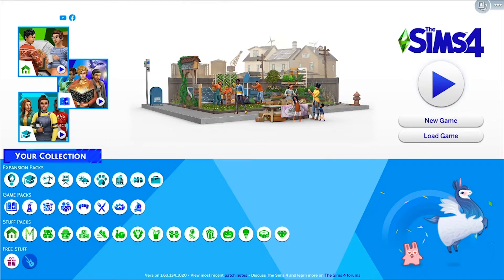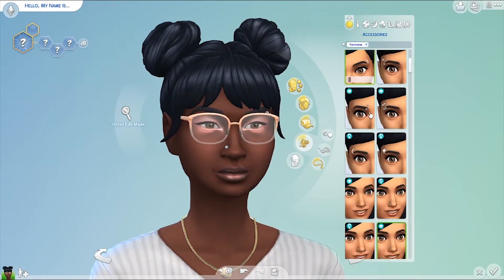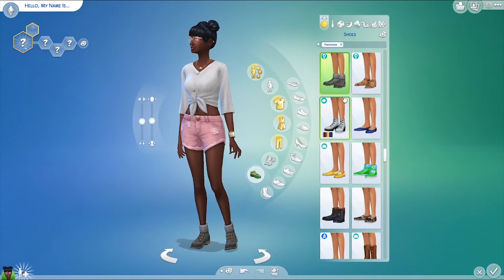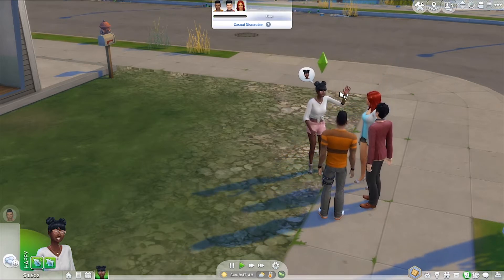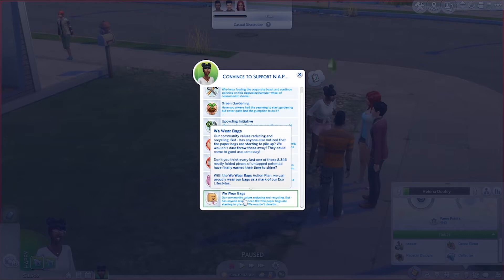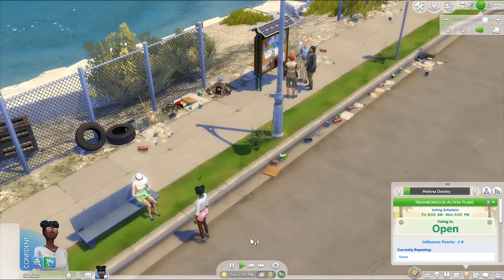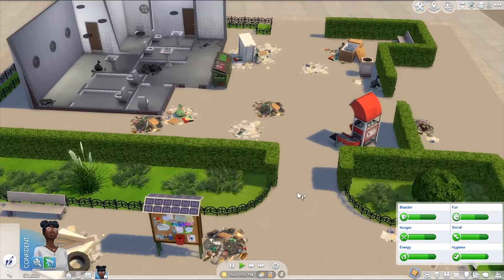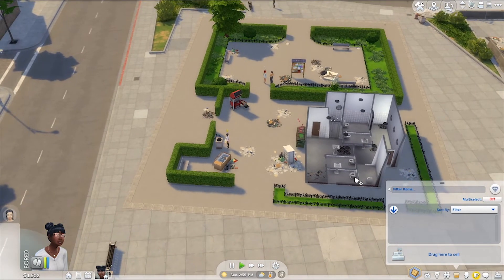LET'S PLAY SIMS 4 ECO LIFESTYLE| FIRST IMPRESSION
After editing I noticed that I say the term: interesting a lot in this video.